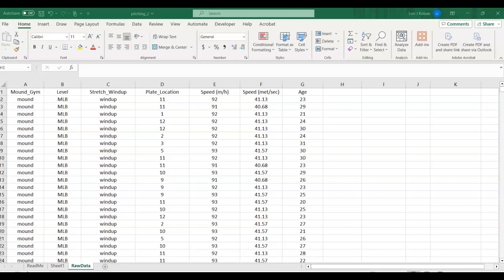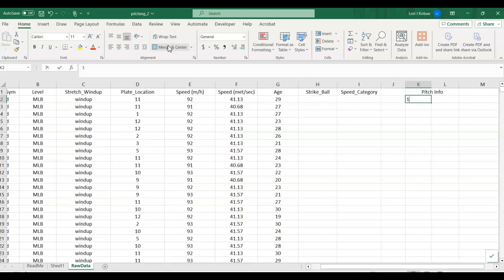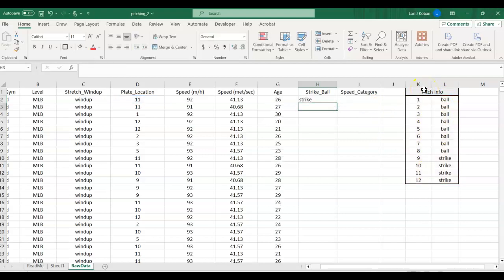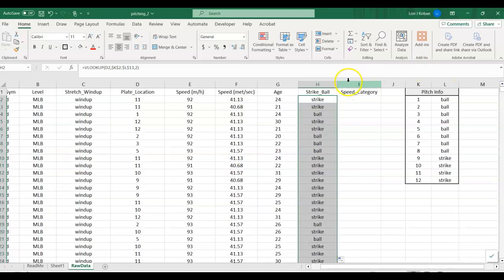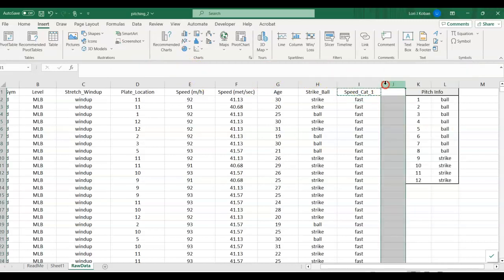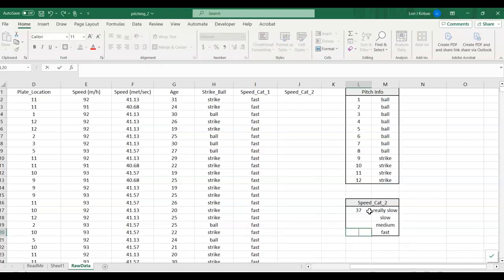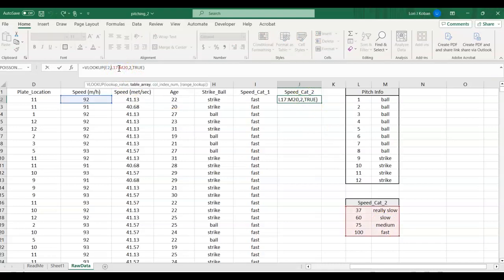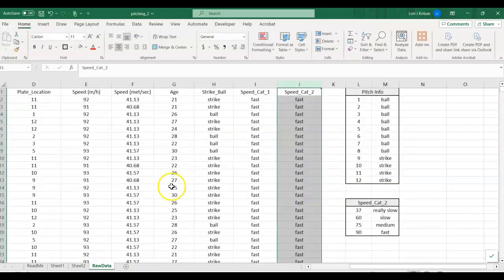tec107_part2_vid2